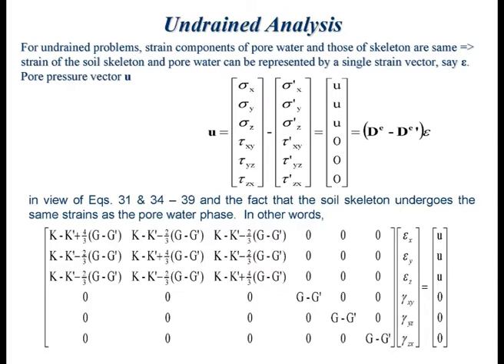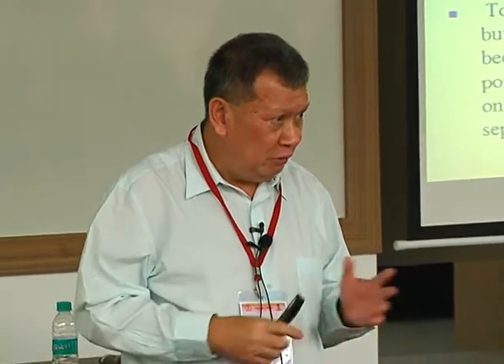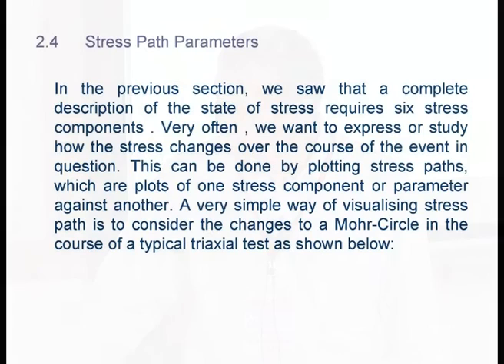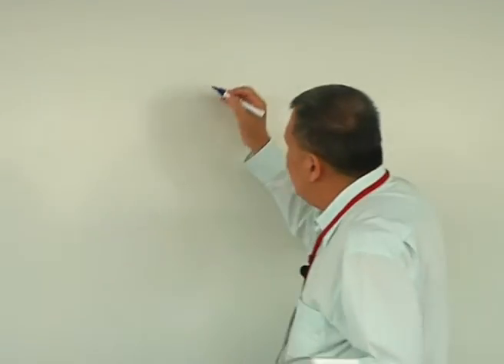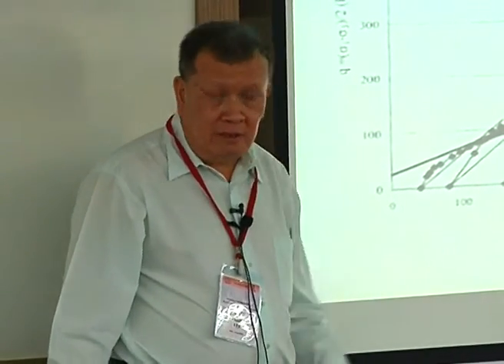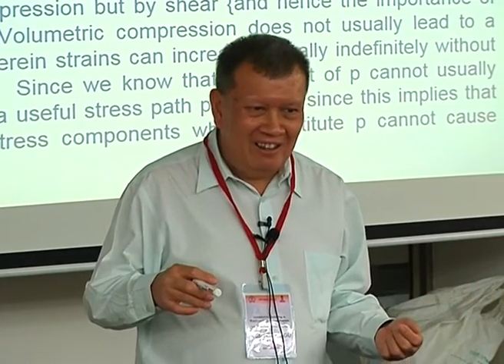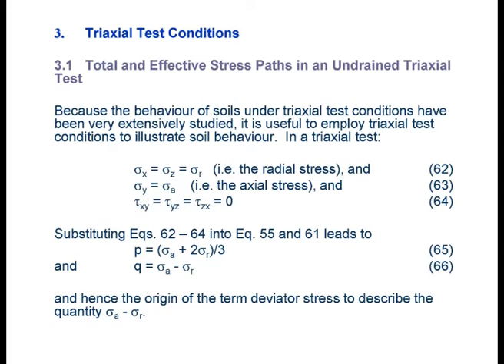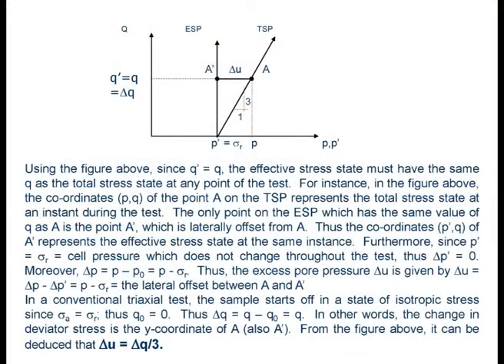GIAN course on Constitutive Modelling on Practical Geotechnical Analysis at IITB Bombay Lecture 2